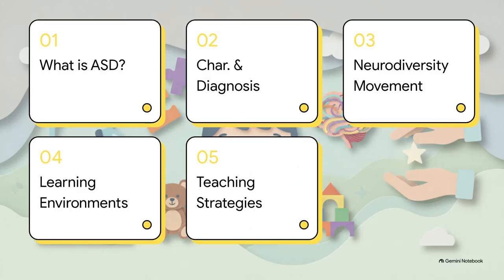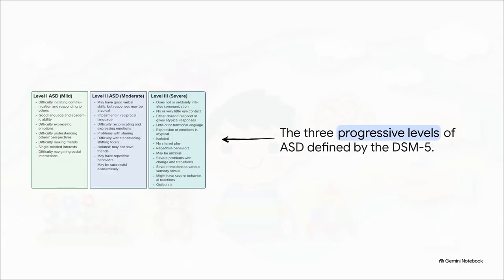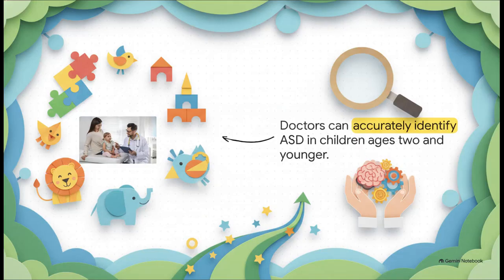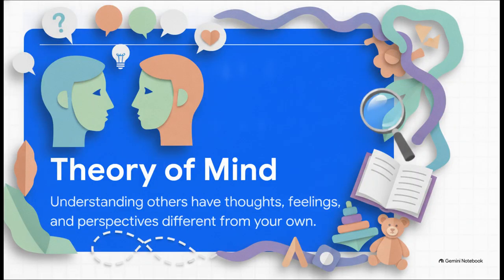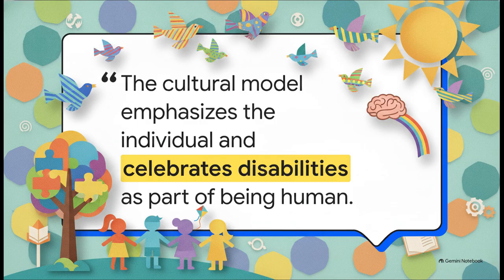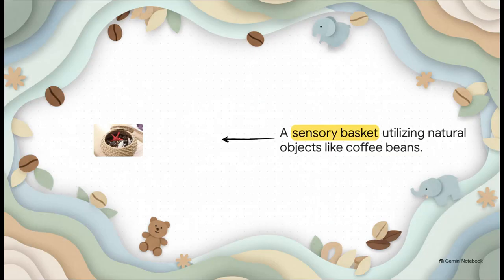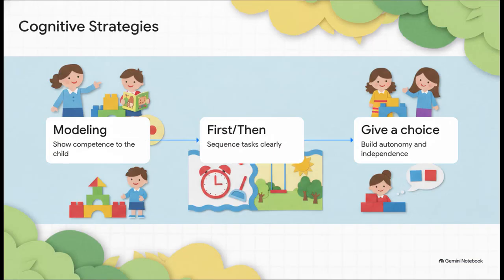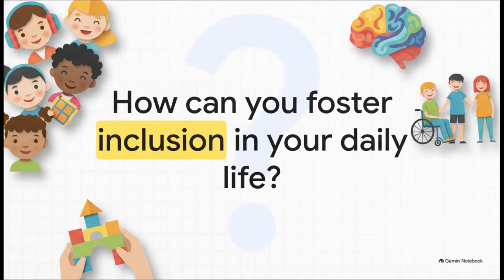CHD 210 Chapter 12 Lecture Video